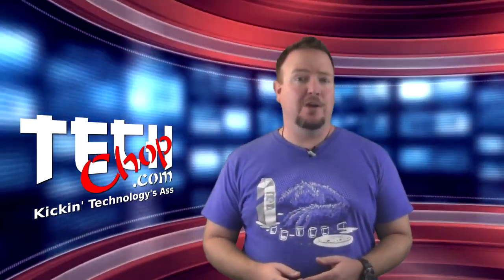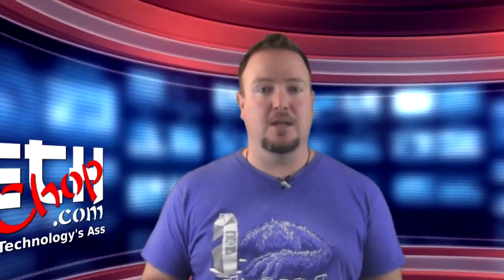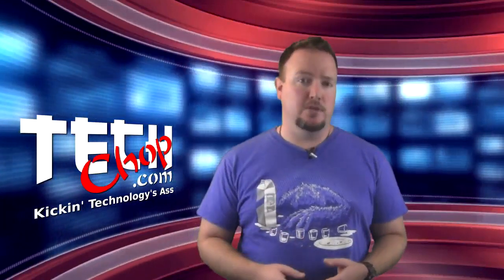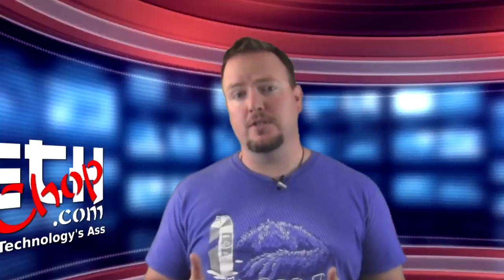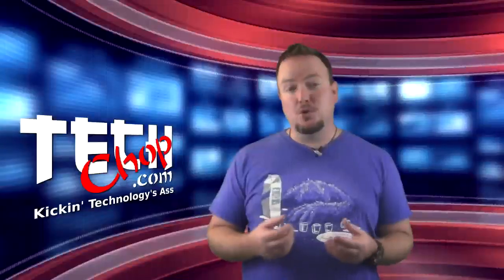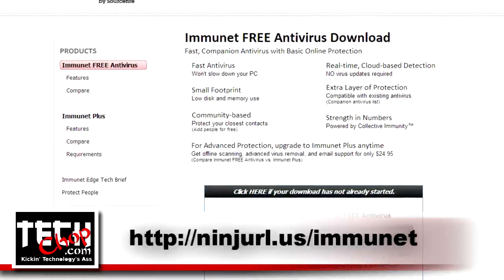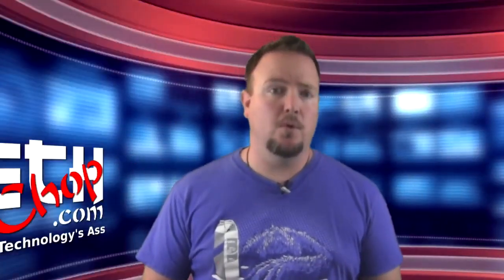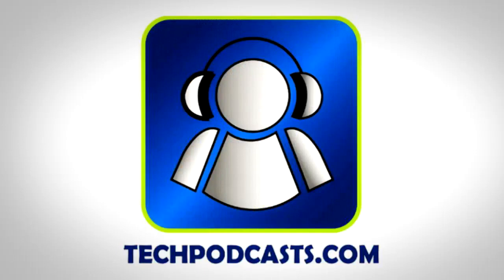4 Free For Business Use Antivirus Programs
- This week Paul gives you four antivirus programs that are free for corporate use! Protect you work computers for free!

-Distributed by OneLoad.com